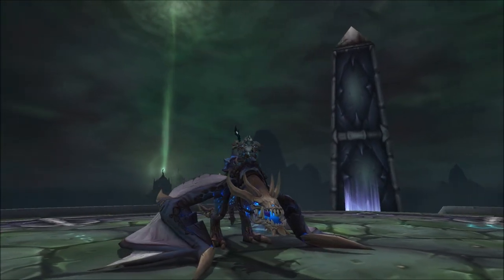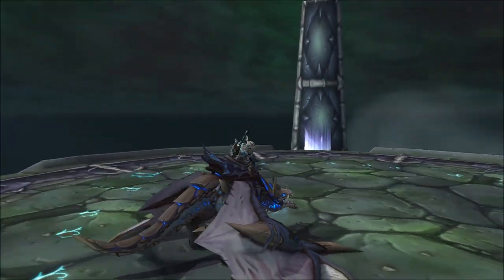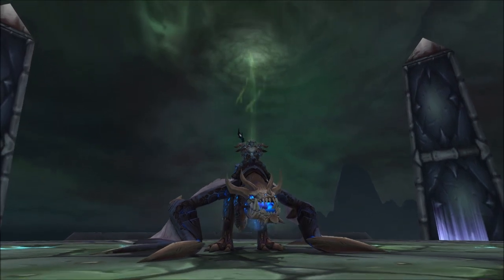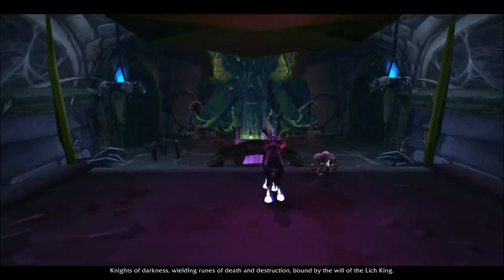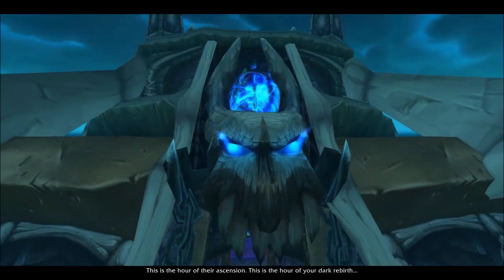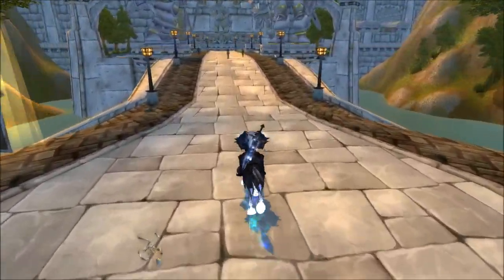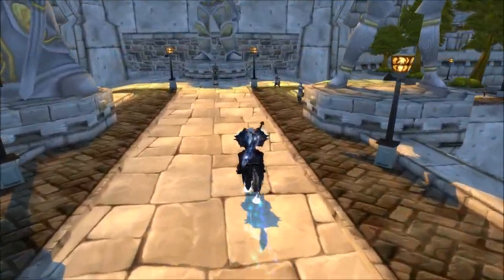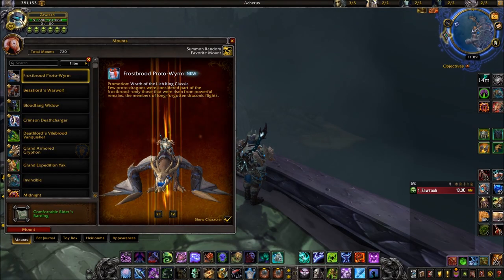WoW Guide - Frostbrood Proto-Wyrm Mount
A cross promotional mount for Retail World of Warcraft.